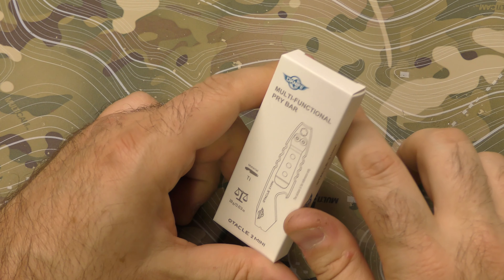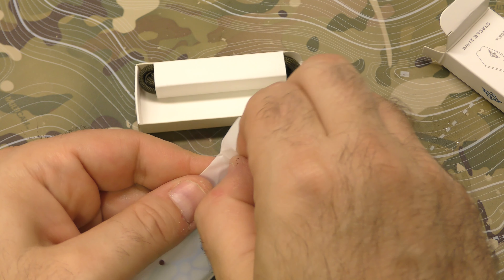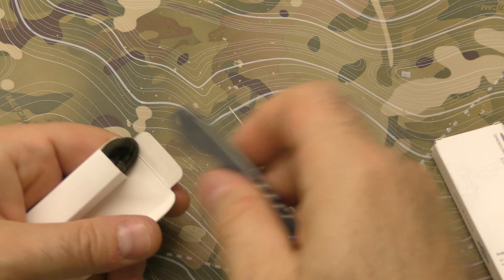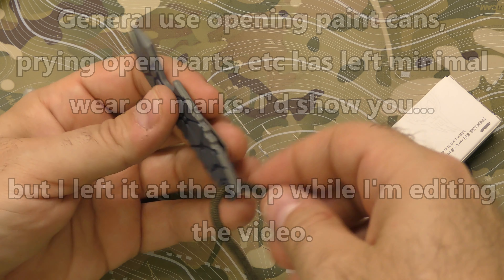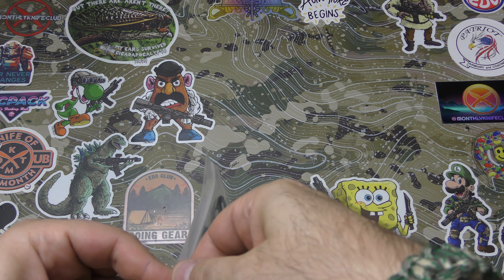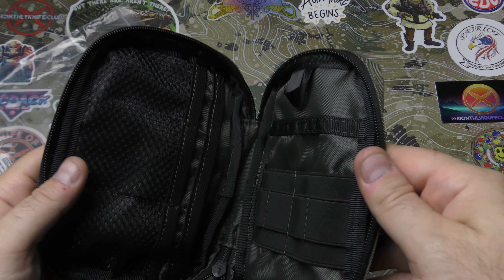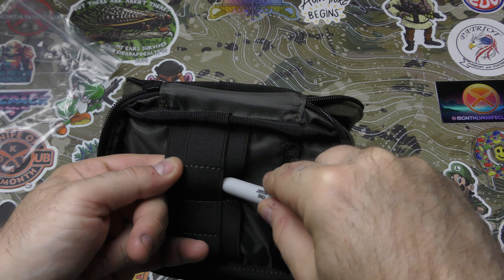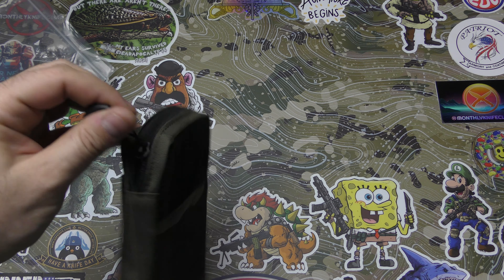Oknife Otacle 2 Mini & Tactical Geek Block 2.0 EDC Organizer - Obuy.Com Black Friday Sale Link!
Black Friday Sale Details:
 Date: 08:00 PM November 20th - 11:59 PM September 28th EST

Free Gifts:
 Free Login Gift:
  A FREE Ultralight Titanium Spork with Bottle Opener will be automatically added to the cart for every
  logged-in customers ($7.99 value, limited 1 per person)

 Tier Gift:
  Order of $0.01+ get a FREE Dry Bag (Random color, $12.99 value)
  Order of $129+ get FREE Dry Bag(Random color) & Stainless Steel Kettle ($46.98 Value)
  Order of $259+ get FREE Dry Bag(Random color) & Titanium Sport Bottle 23.7 fl oz ($85.98 Value)
  Order of $499+ get FREE Dry Bag(Random color) & Folding Camping Table ($160.98 Value)